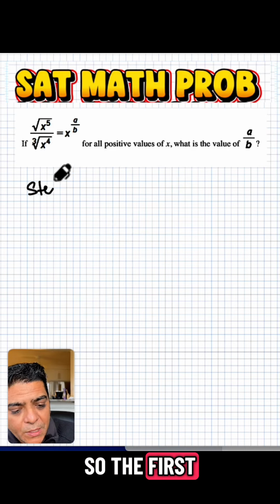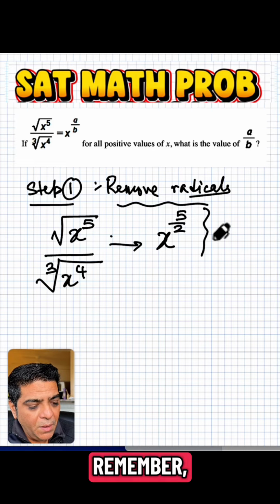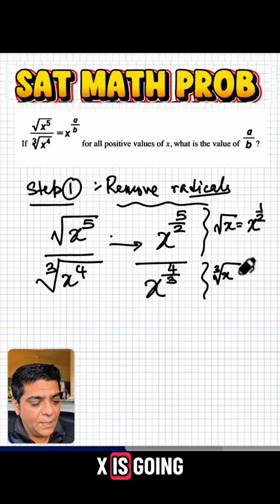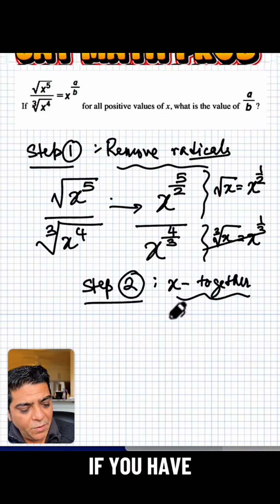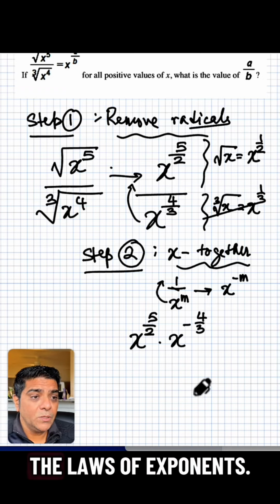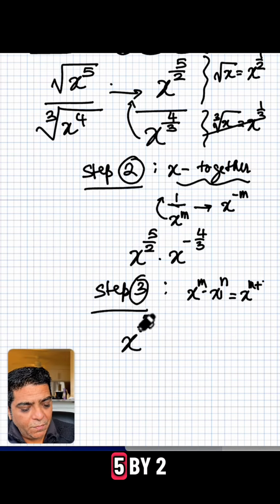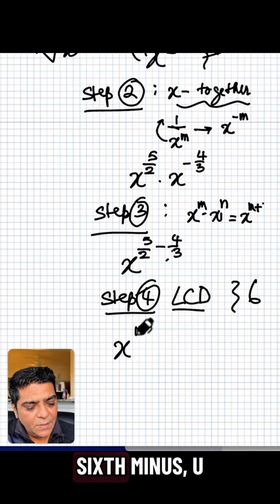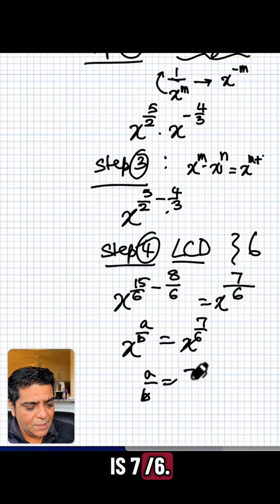SAT Math: (√x⁵)/(∛x⁴) = x^(a/b) — Find a/b (Fractional Exponents)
A fractional-exponents problem — rewrite a quotient of a square root and a cube root as a single power of x, solved step by step: the fast method, the trap answer to avoid, and the value of a/b.

This is the kind of problem that costs students points on the digital SAT, PSAT and ACT — not because it's hard, but because of the trap built into it. Watch for the common-denominator shortcut and the by-hand check, then send this to a student who needs it.